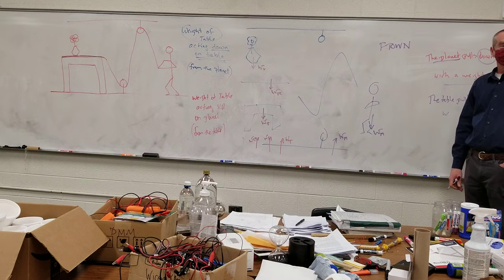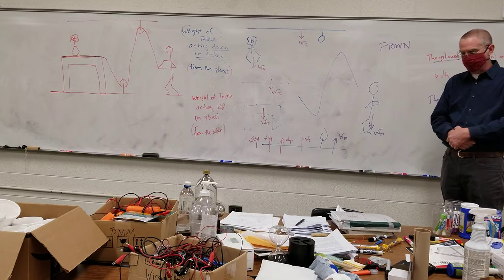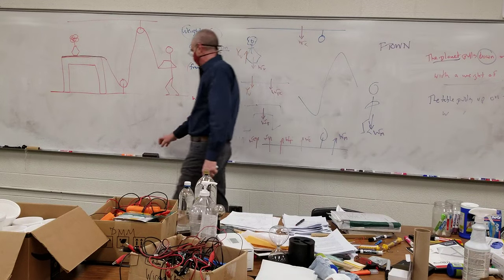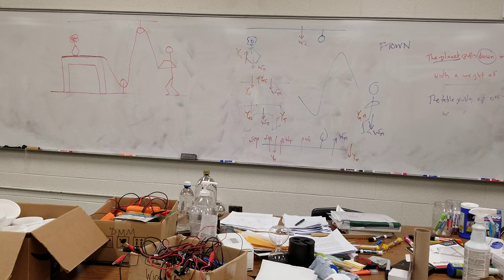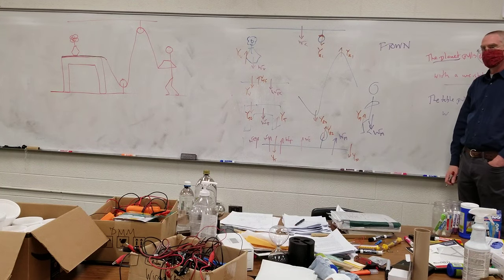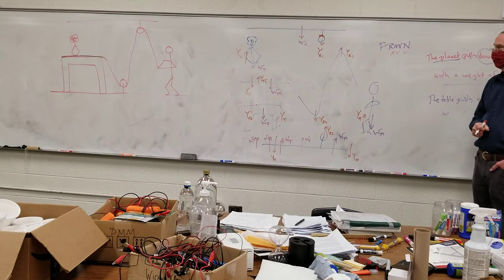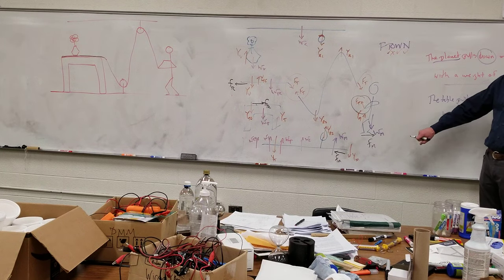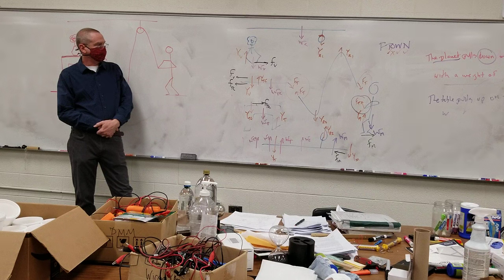Continuation of Test Level Force Diagram Problem [pulling table cloth from under vase trick]